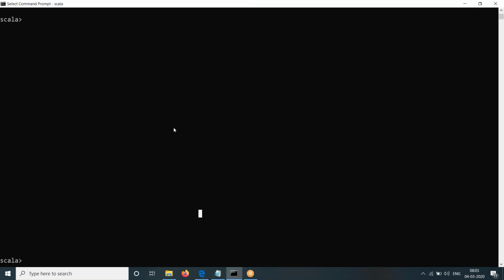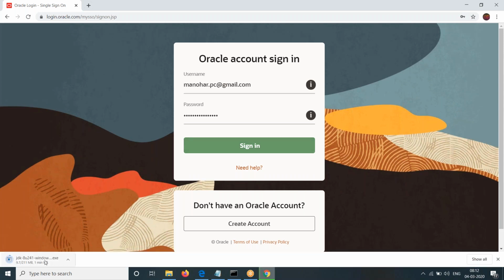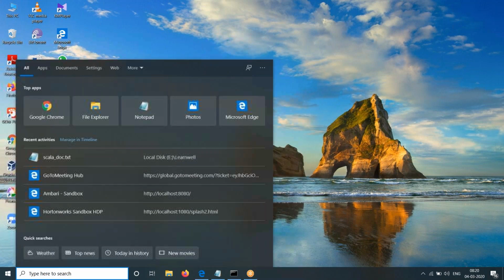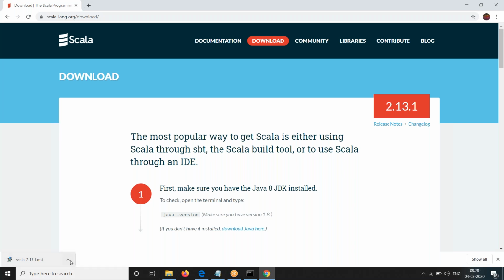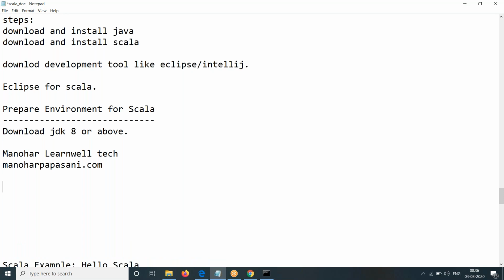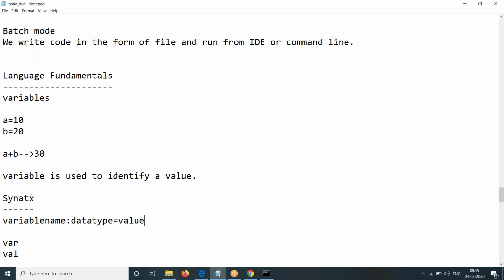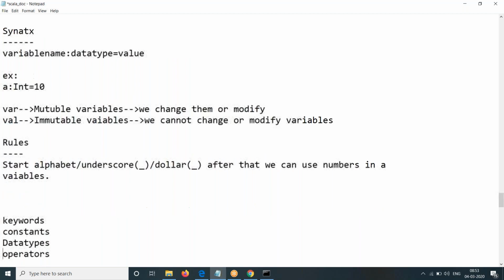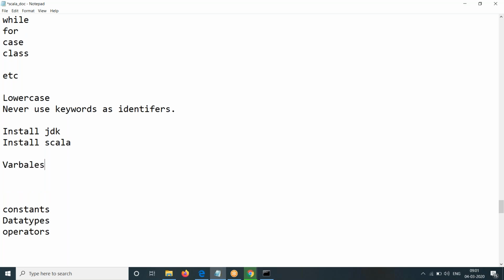Scala For Apache Spark|Session2|Scala Software Installation|Fundamentals Intro|Manohar Papasani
Concurrency control
Scala provides standard library which includes the actor model. You can write concurrency code by using actor. Scala provides one more platform and tool to deal with concurrency known as Akka.
Scala is written in java
it interoperates with java

               .class
java--javac--bytecode--JVM--MC--o/p.

                 .class
scala--scalac--bytecode--JVM--MC--o/p

System Requirements
os--windows
RAM--4 GB
HardDisk--100 GB

Java jdk
Eclipse,intellij etc

steps:
download and install java
download and install scala

downlod development tool like eclipse/intellij.

Eclipse for scala.

Prepare Environment for Scala
Download jdk 8 or above.

Writing a program
Interactive mode---

Writing and executing statements from command line.
Testing

Batch mode
We write code in the form of file and run from IDE or command line.